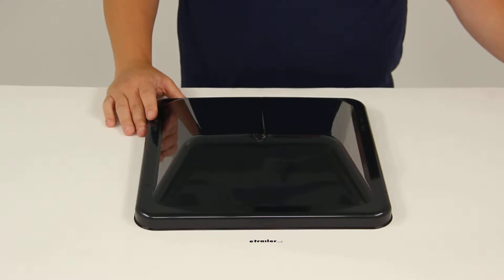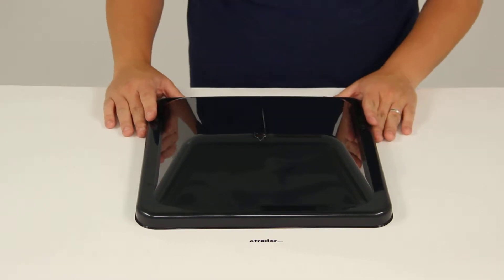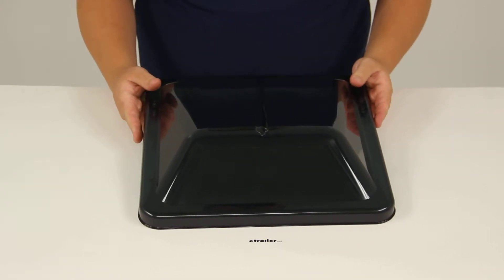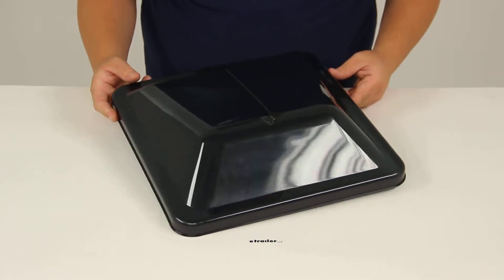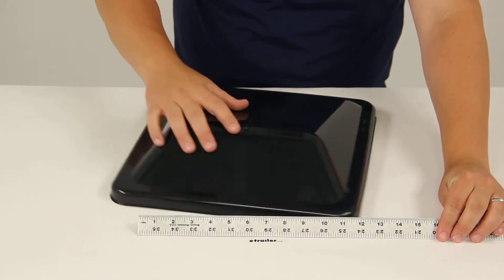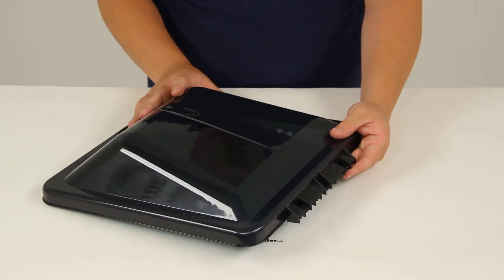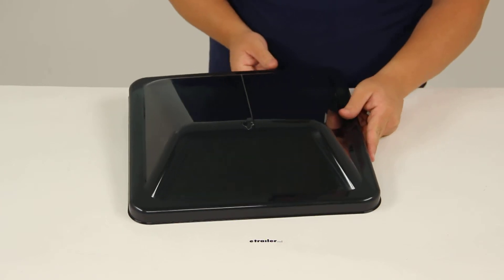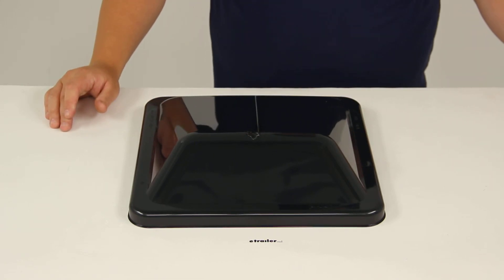etrailer | Replacement Dome Assembly for Ventline Ventadome Trailer Roof Vent: The Breakdown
Click for more info and reviews of this Ventline RV Vents and Fans:

Today we'll be reviewing part number BVD0449-A03. This is the Ventline Replacement Dome Assembly for the Ventline Ventadome Trailer Roof Vent. It's a nice smoke color. It has a wedge shape design. It's made from a nice plastic heavy duty material. This is going to replace the wedge shaped lid on the Ventadome roof vents for motor homes and enclosed trailers. It's going to work with the Ventline Ventadome Roof Vent models V2092, V2094, V2119 and V2128. This is going to give us a measurement of 14" x 14".

It's got the connection point here on this side. It also features indicators that say vehicle front with an arrow pointing towards the direction that it needs to go. That's located on both sides. That's going to do it for today's review of part number BVD0449-A03. This is the Ventline Replacement Dome Assembly for the Ventline Ventadome Trailer Roof Vent. .